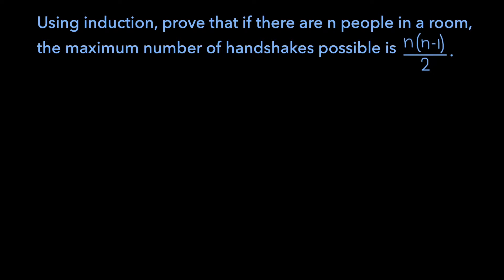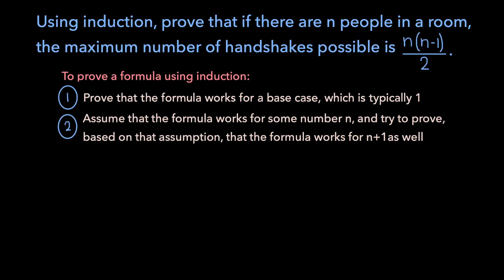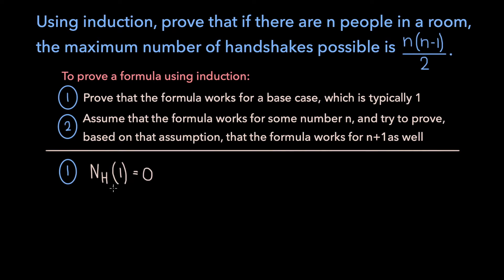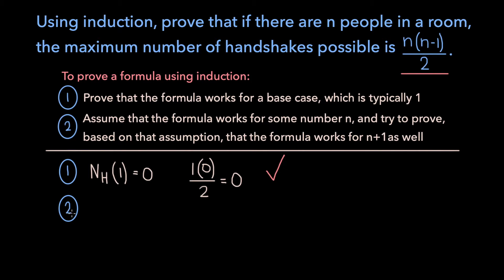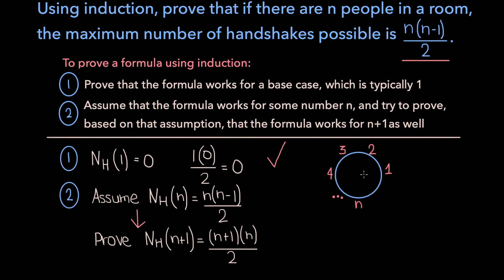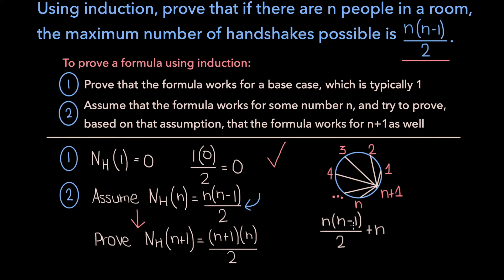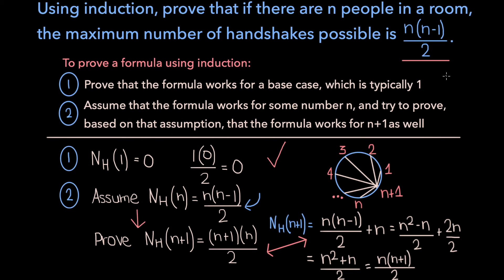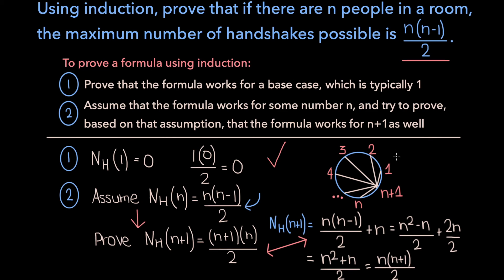Number of Handshakes Formula (Induction Proof)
In this video, we will use mathematical induction to prove that if there are n people in a room, the maximum number of handshakes possible is n(n-1)/2.

Thumbnail Image From Vecteezy.com